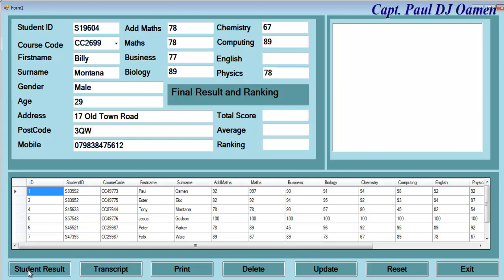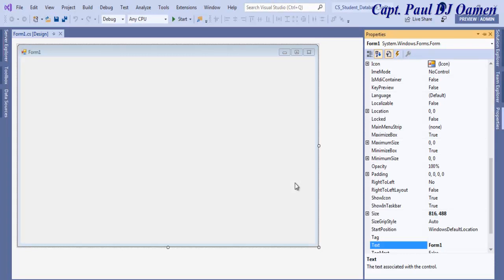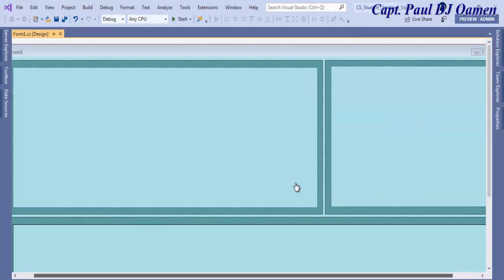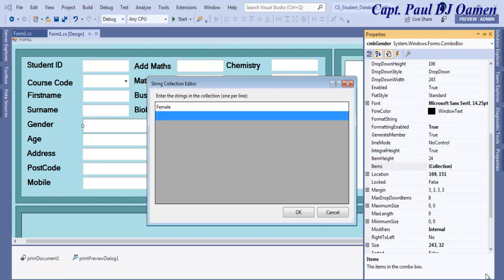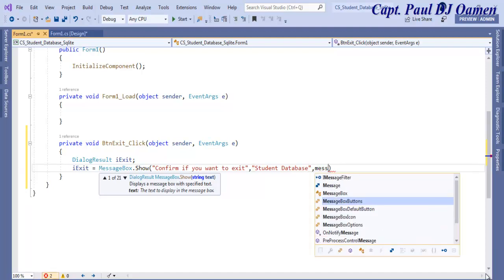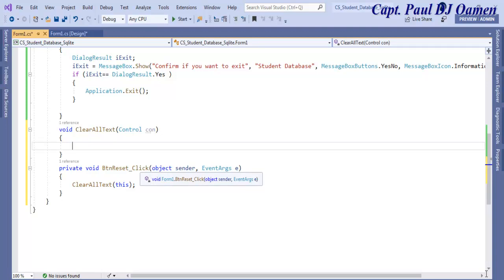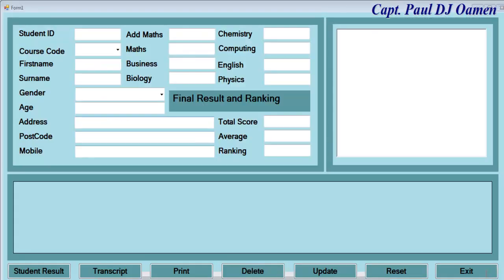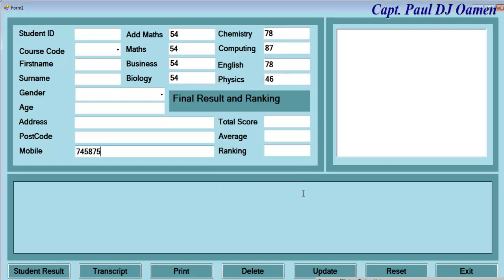How to Create Student Database Management Systems using SQLite in C# - Part 1 of 3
How to Create Student Database Management Systems using SQLite in C#.